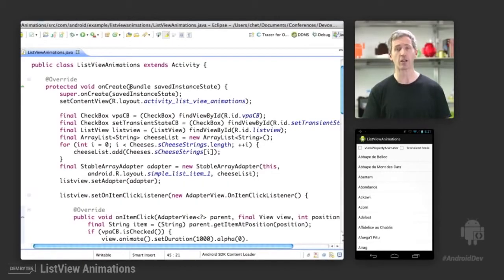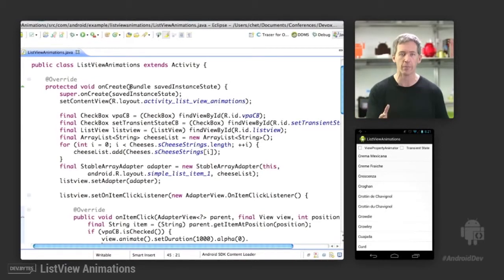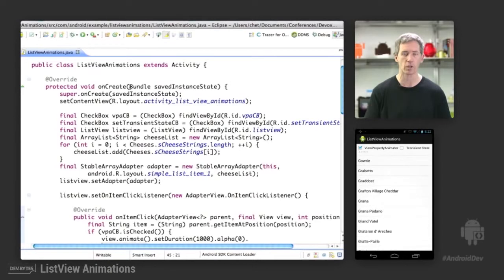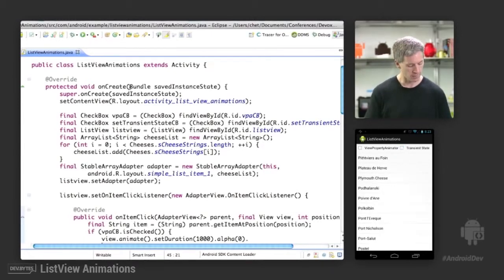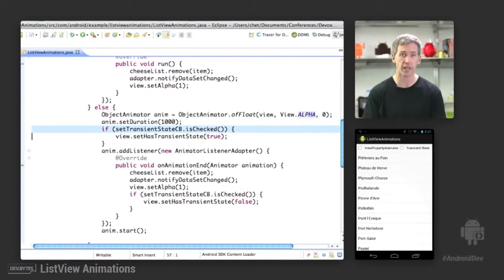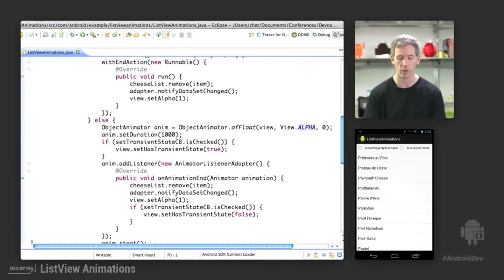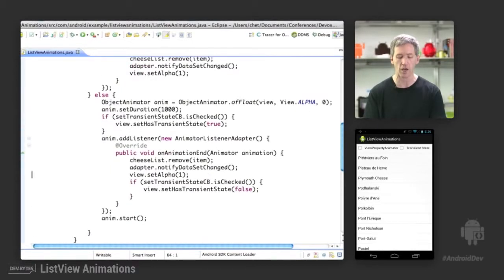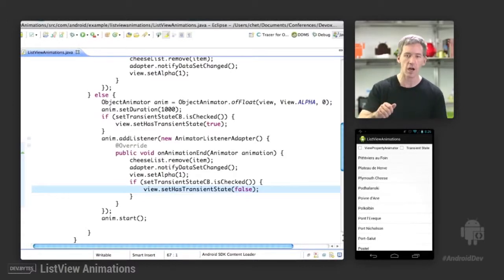DevBytes ListView Animations